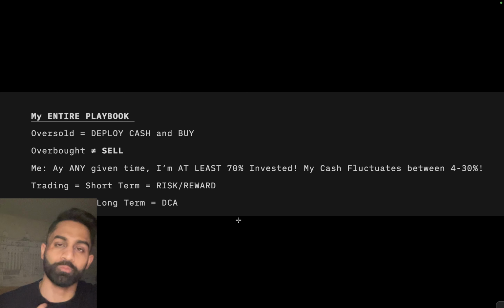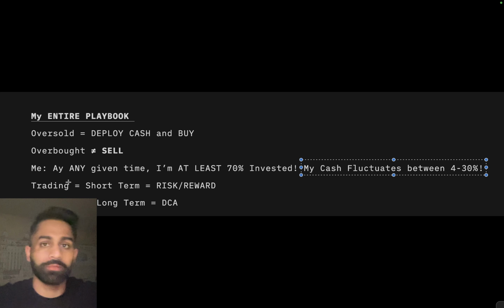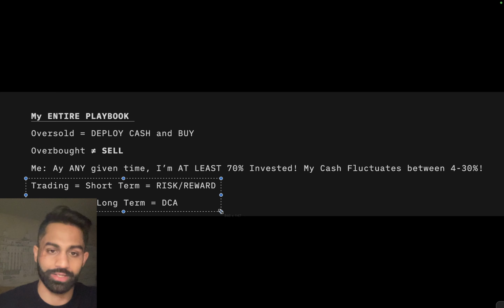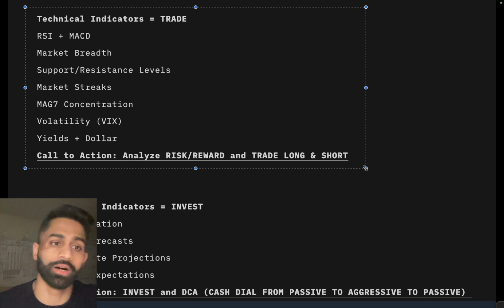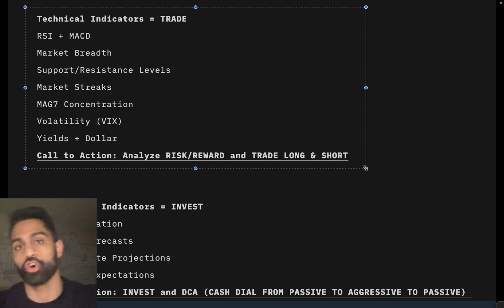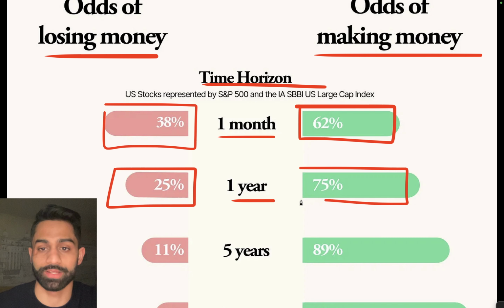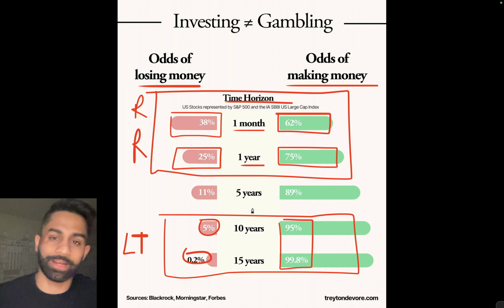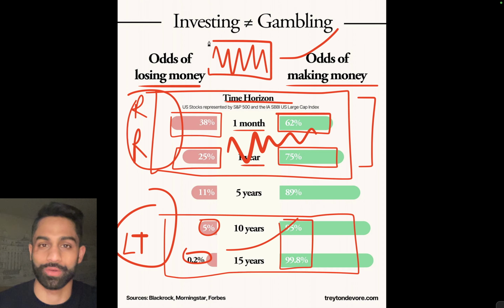🚨 My Investing Playbook (THIS WILL HELP YOU)